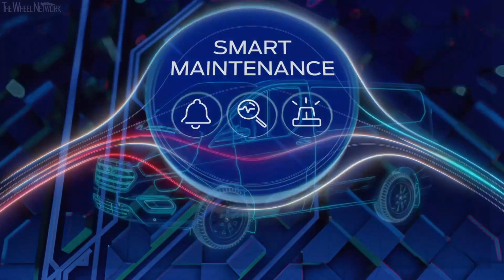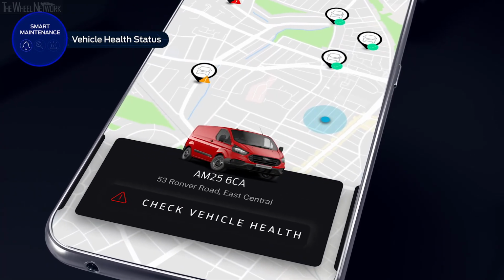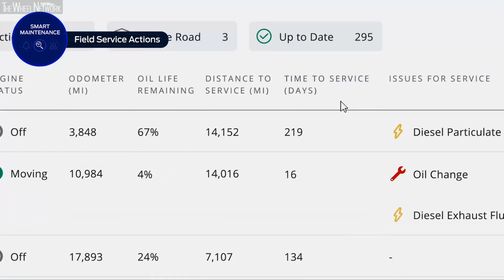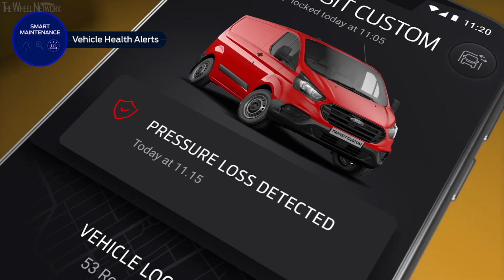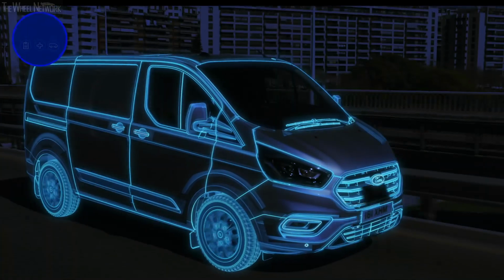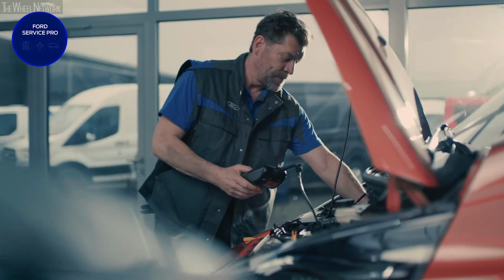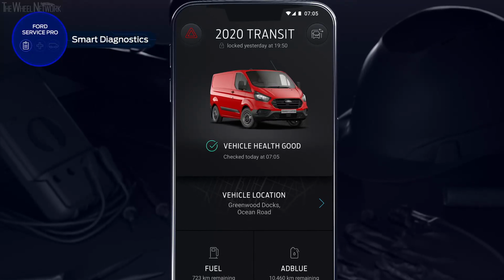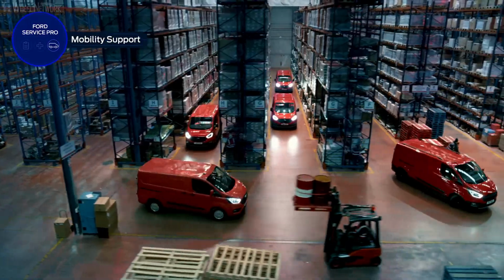Ford Liive Connected Uptime System Explained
▪ New FORDLiive connected uptime system promises to transform the productivity of Ford commercial vehicles for European customers
▪ FORDLiive maximises uptime by helping to deliver fewer breakdowns, fewer time-consuming trips to dealers and quicker workshop repairs
▪ New service to be available free of charge for all Ford connected commercial vehicle operators; part of Ford’s ambition to deliver 100 per cent operating uptime
▪ Use of real-time data helps deliver vehicle-specific maintenance information, faster issue diagnosis and resolution, and proactively supports Transit Centres with parts and expertise
▪ FORDLiive will be progressively rolled out across key European markets; 80 per cent of customers to be covered by dedicated uptime centres by end of 2021